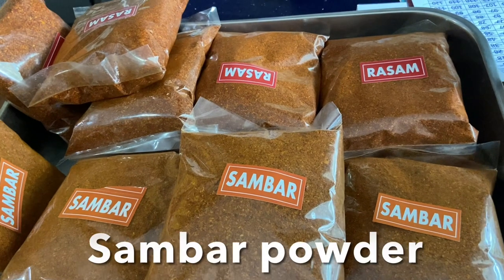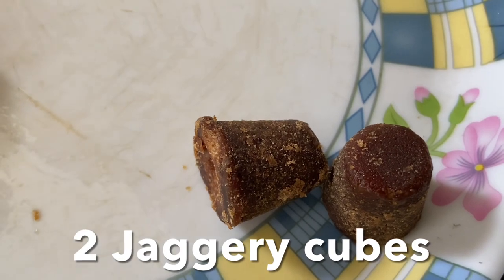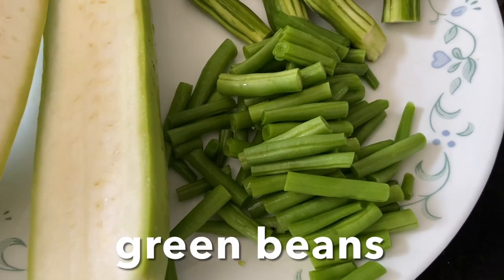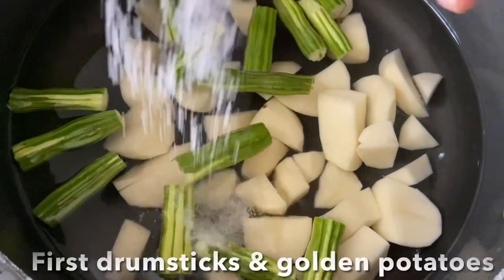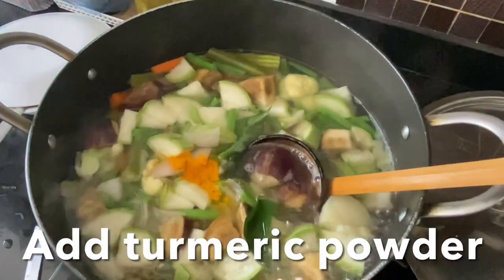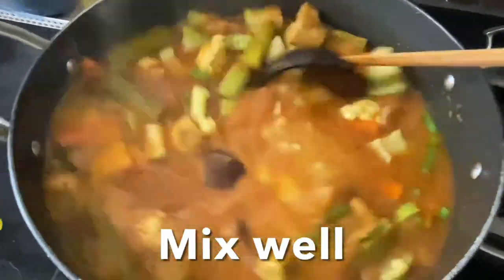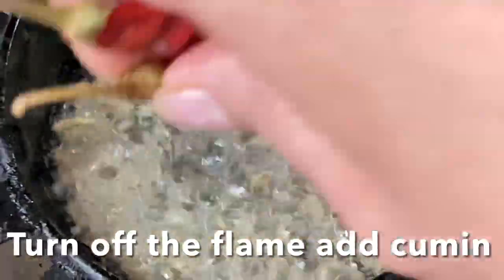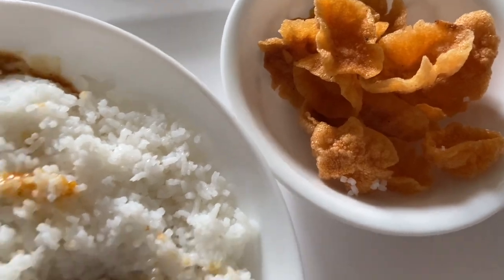Sambar with crunchy veggies -for a rice (new)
Simple Sambar for Rice with readymade Sambar powder

-Quantity & veggies according to your choice

Ingredients
(Cut all the veggies as shown in my video)
-1/2 medium size bottle gourd (Lauki)
-4 medium potatoes
-1 carrot
-1 onion
-2 small purple brinjal
-1/2 medium cauliflower
-10 tender green beans
-1 curry leaves
-1/3 tsp turmeric powder

-SOAK & COOK TOOR DAL
-1/2 glass Toor dal
-1/3 tsp turmeric
-1/3 tsp fenugreek seed powder

-Wash & soak toor for 1 hour, after 1 hour pressure cook by adding 11/2 glass water (as I shown in my video) turmeric, fenugreek seed powder, salt to taste
-pressure cook 2-3 whistles, turn off the flame allow the pressure to reduce naturally.
-set aside

-CLEAN AND SOAK TAMARIND
-golf size tamarind
-2 cubes Jaggery
-2 tbsp readymade Sambar powder
-1 tsp hot chili powder (optional
If you extra hot)

-Clean and soak tamarind in warm water for 5 minutes
-Blend, strain & remove pulp
-Add Sambar powder, chili powder
Mix and keep it aside

LETS COOK
-In a wide deep dish/kadai add enough water to cover veggies salt to taste, add drumsticks & potatoes bring it to a boil cook until potatoes are nice and soft
-Add remaining veggies bottle gourd (Lauki), carrot,beans,onion petals, cauliflower, brinjal, cook for until all the veggies are cooked yet crunchy.
-Add turmeric, tamarind, Jaggery & Sambar powder mixture stir well to combine simmer for 5-8 minutes
-Now add cooked Toor Dal mix well and simmer for 5 more minutes
-Turn off the flame

SEASONING/TADKA
-4 tbsp oil
-2 tbsp mustard seeds
-1/2 tsp cumin seeds
-3 dry chilies
-Heat oil add mustard seeds allow to pop, turn off the flame add cumin add dry red chilies
Pour this over the cooked Sambar
-Give it a quick stir
-Serve with white rice & papad